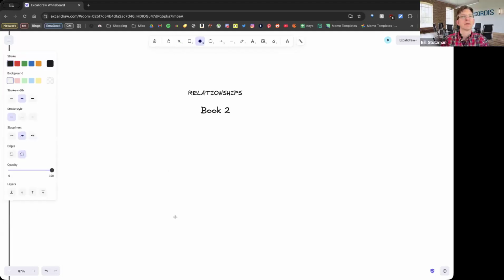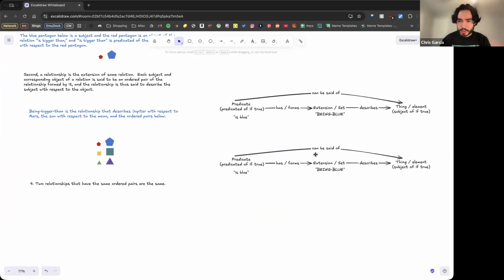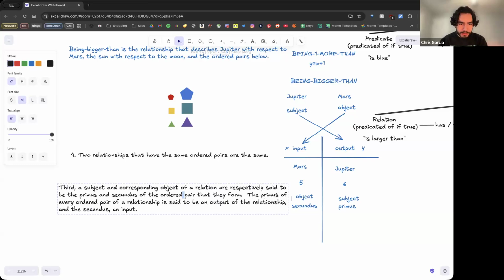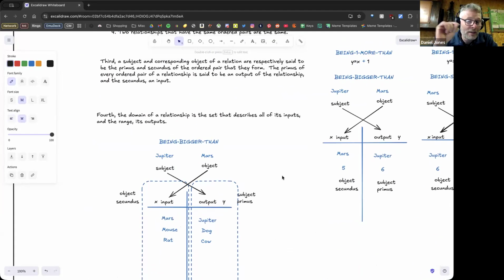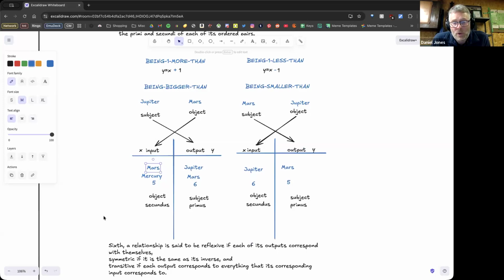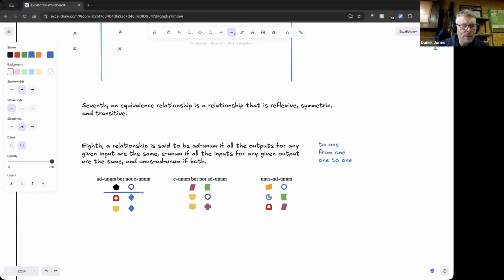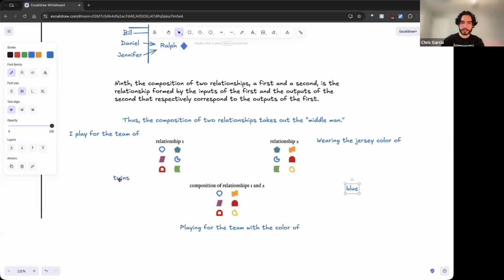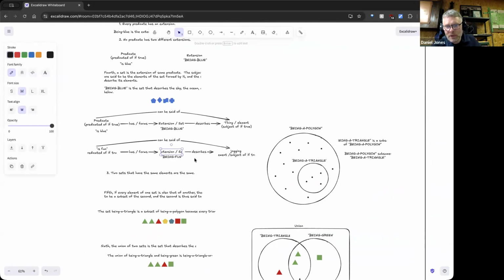Quadrivic Mathematics - Book the Second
Relationships as the extension of a relation.